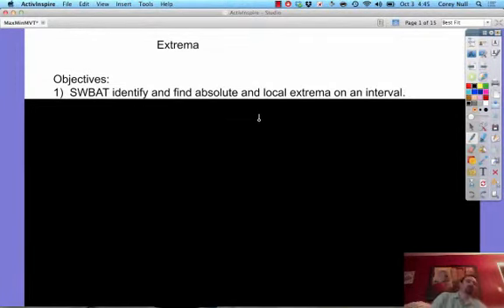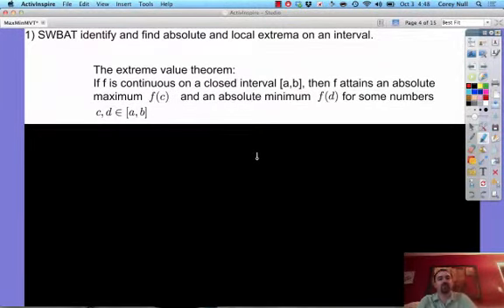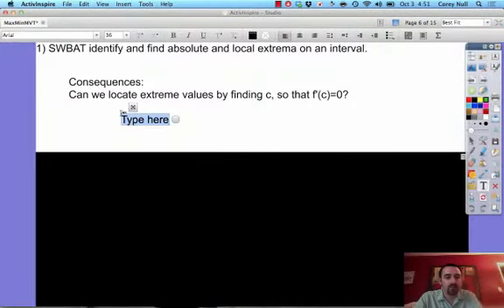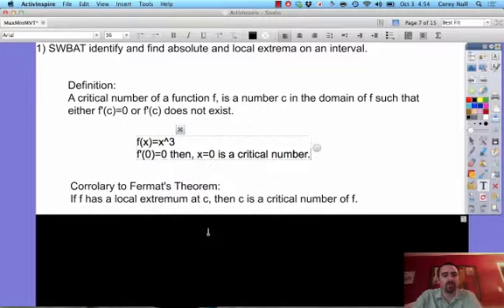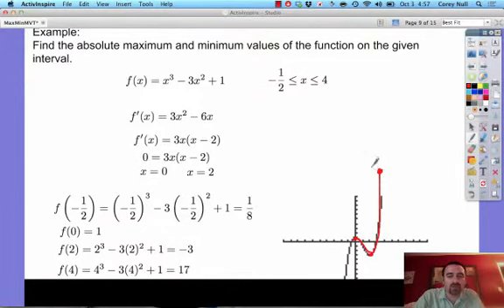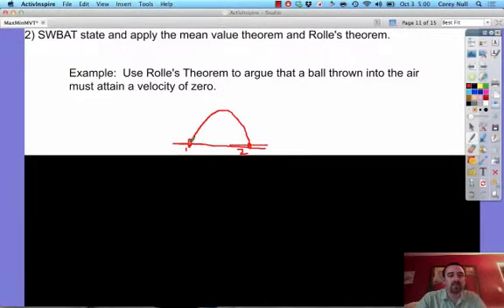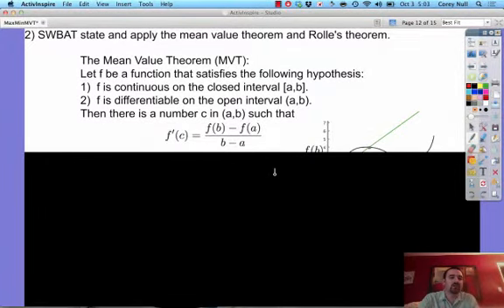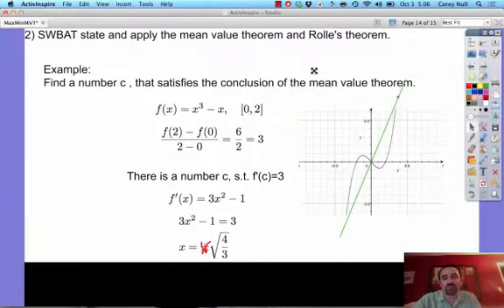Calc: Lesson 15 (Extrema)